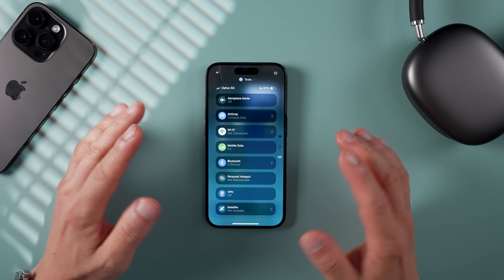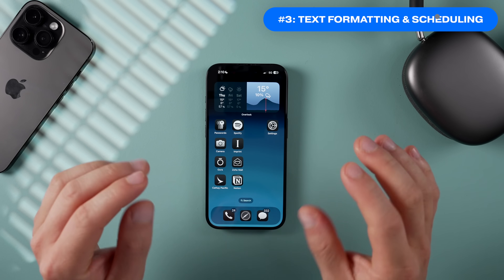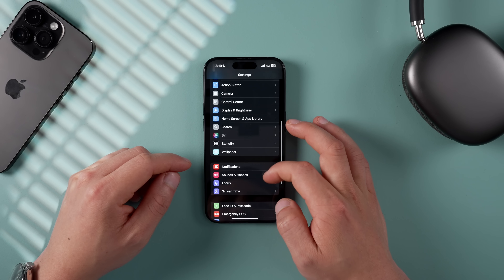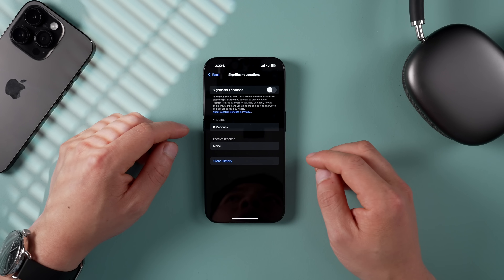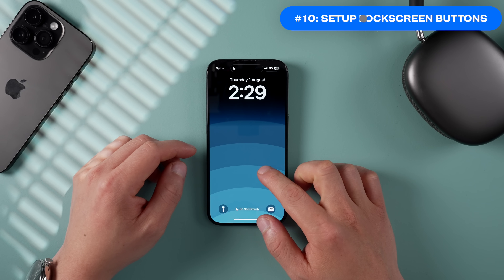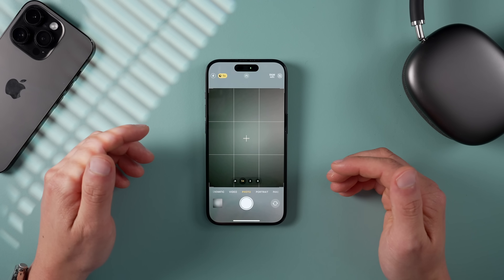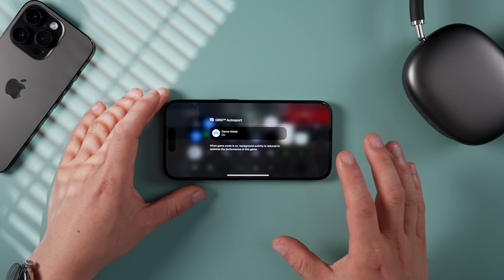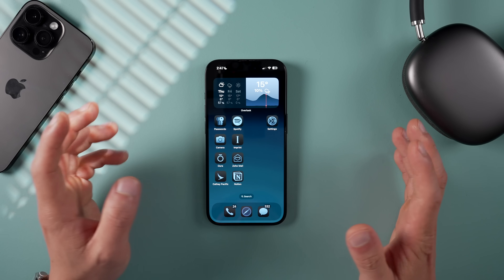Apple iOS 18 – 16 Settings You MUST Change on Launch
Here are the 16 important settings you must change when upgrading to Apple's iOS18. After road testing iOS 18 public beta, this is probably the biggest iOS update coming to iPhones in recent history and that's not even considering the new Apple Intelligence features. Enjoy!

🥏 VIDEO CHAPTERS
0:00 – Apple iOS 18 Settings
0:26 – Enable Custom Charge Limit
1:06 – Enable RCS
1:42 – Setup New Text Functions
2:28 – Setup Passwords App
3:20 – New Privacy & Security Panel
3:46 – Review Contacts Access
4:32 – Disable System Location Usage
5:20 – Enable Motion Cues
5:58 – Setup Controls Gallery
6:48 – Lockscreen Buttons
7:30 – Create Vocal Shortcuts
8:35 – Enable iCloud Keep Downloaded
9:10 – Enable Safari Highlights
9:50 – Activate Gaming Mode
10:30 – Create Custom Routes
11:12 – New Homescreen